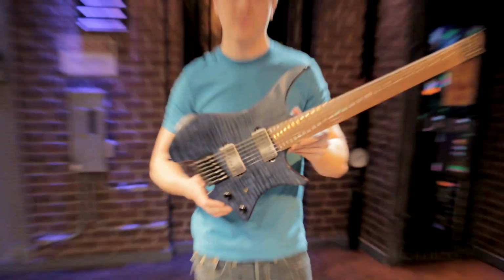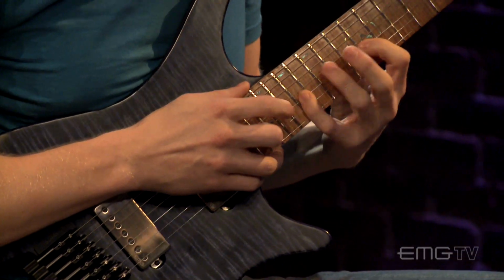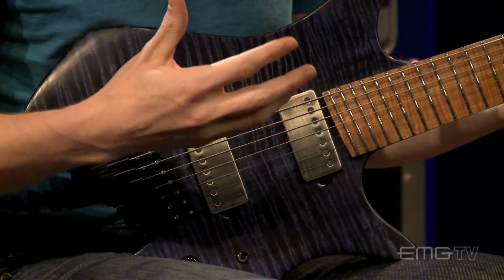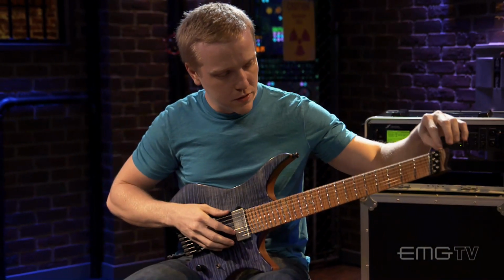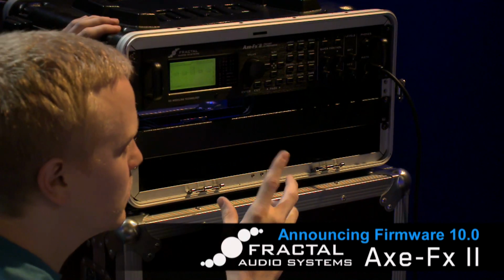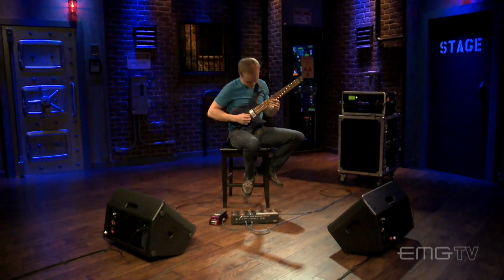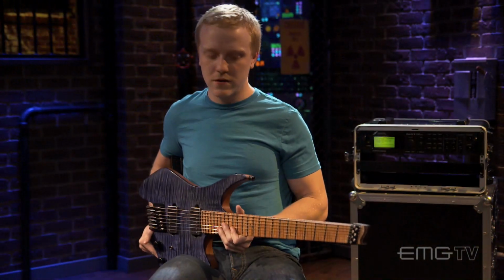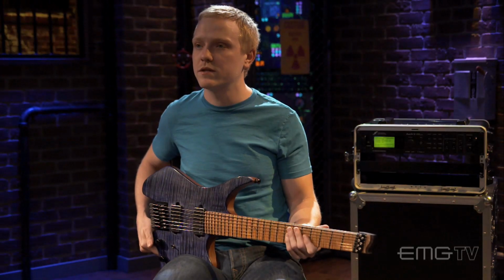Chris Letchford talks about his .strandberg* Boden CL7 and Fractal Audio Axe FX II - EMGtv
Chris Letchford of Scale The Summit talks about his influences, teaching and our favorite part his most prized gear!

Gear used: .strandberg* Boden CL7 (Chris Letchford signature model) w/ EMG 57-7H and 66-7H and Fractal Audio Axe FX II w/ software 10.0, Custom Purple Mission SPC-1